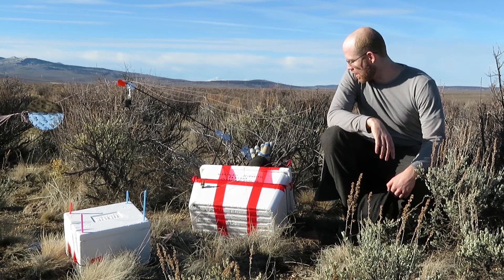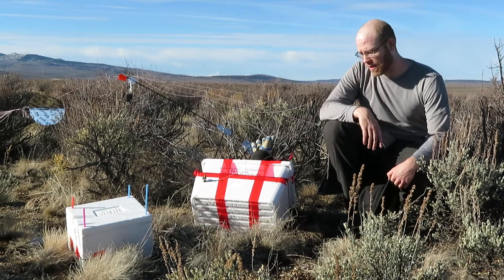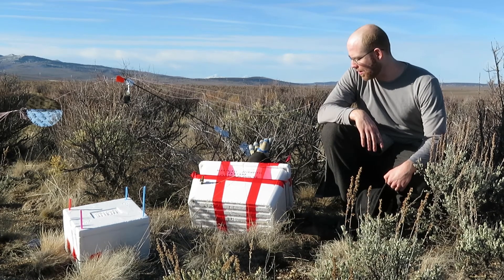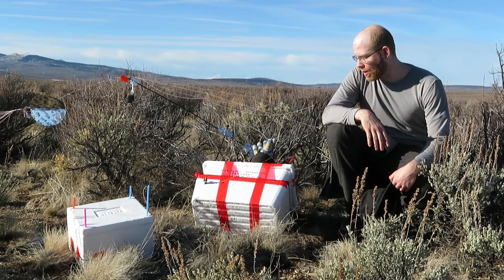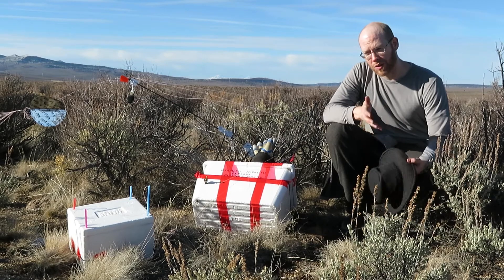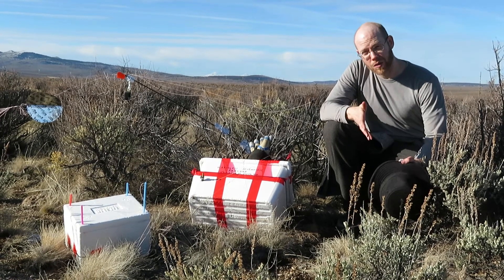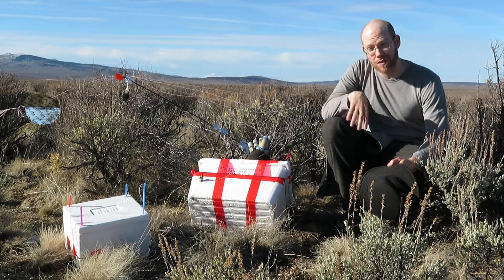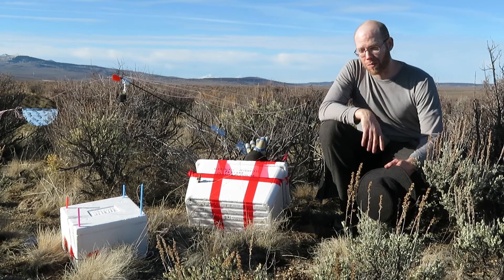mathew poslanding interview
Mathew Lippincott of Pacific Spaceflight comments on glove balloon flight in December 2019, just after landing.